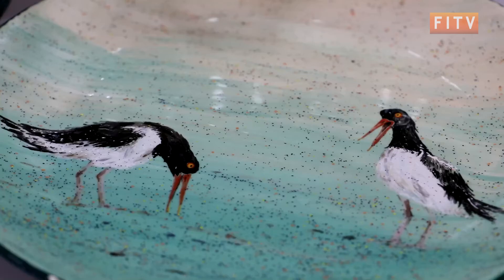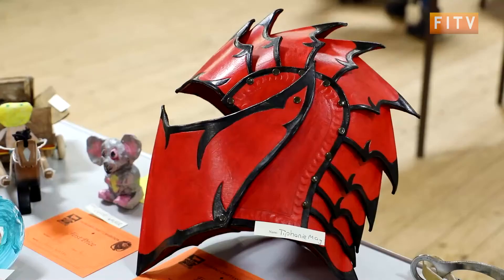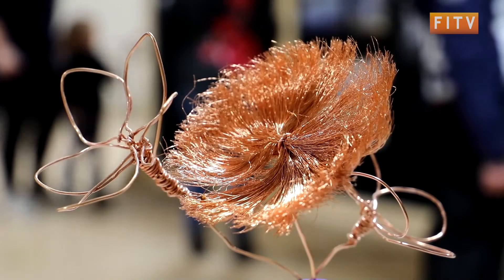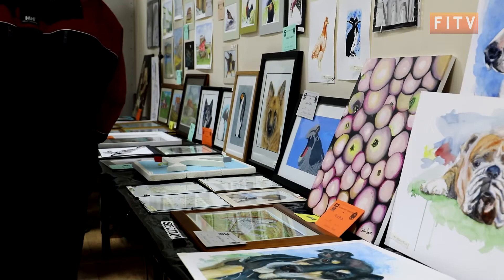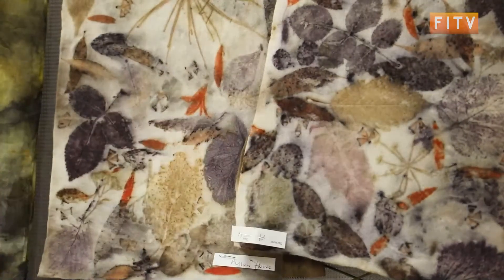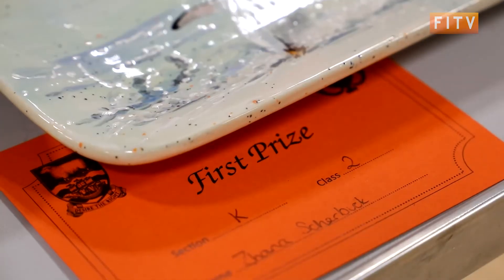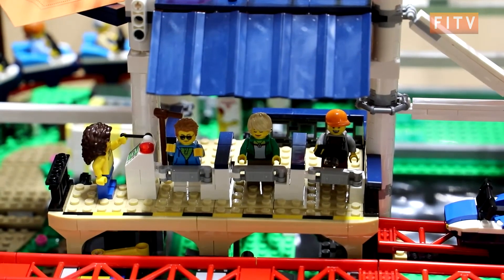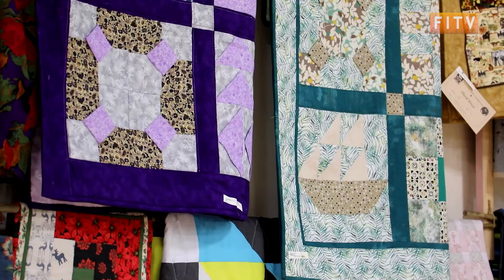Falkland Islands Craft Exhibition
After a hiatus last year the Craft Exhibition was back in 2021 and bigger than ever. We went along to see some of the fantastic entries.